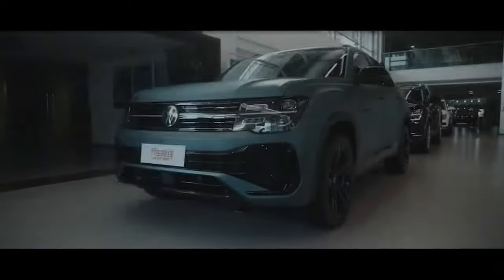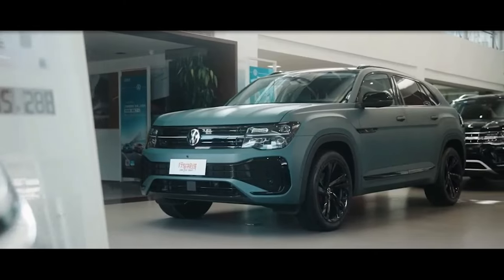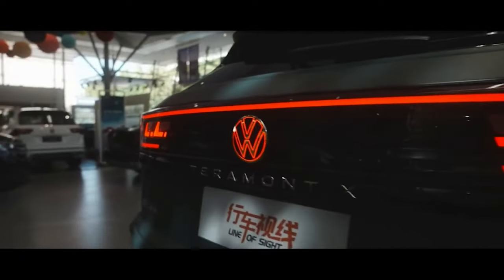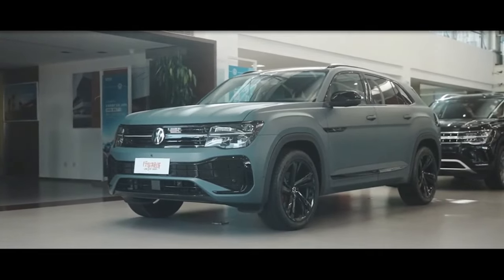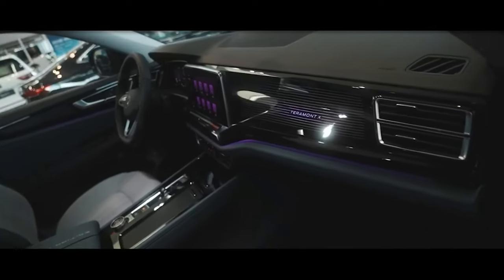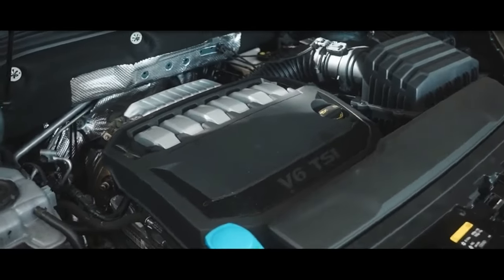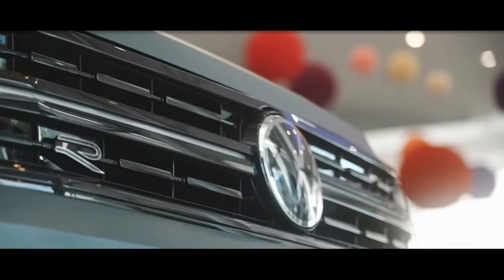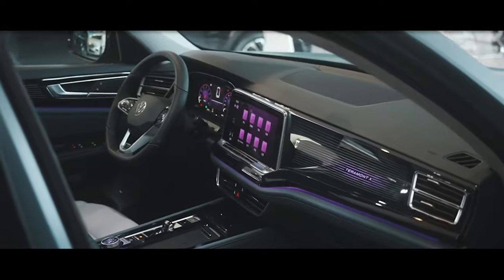Volkswagen Teramont X 2023